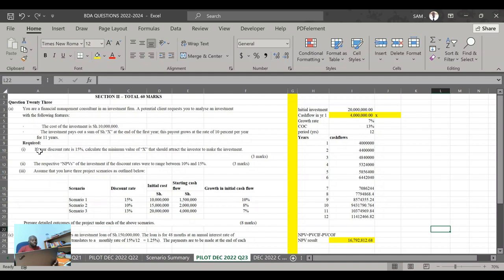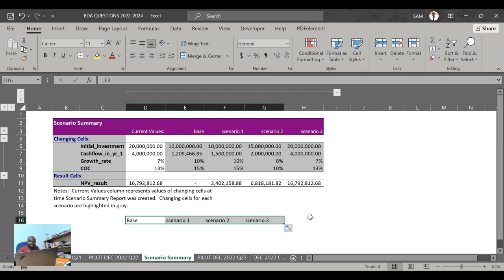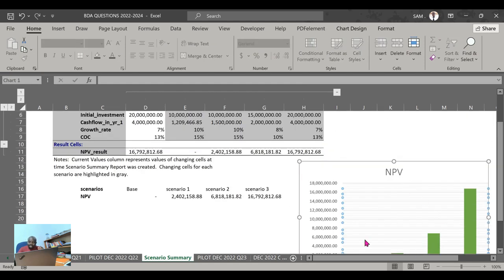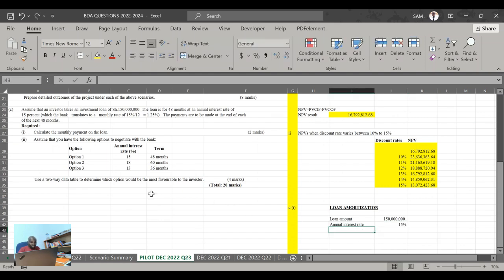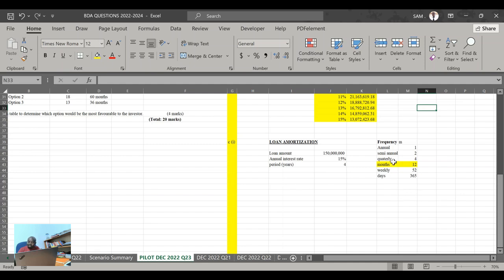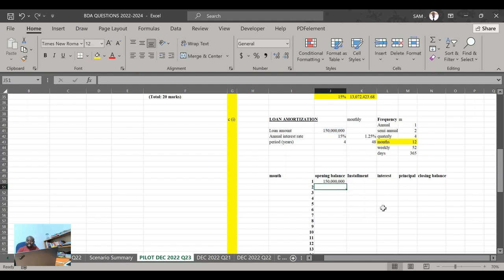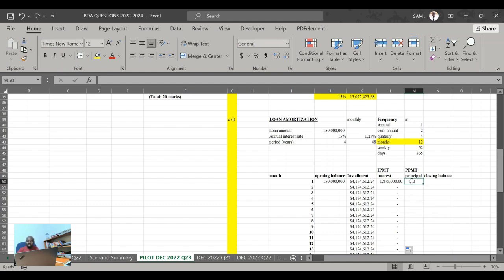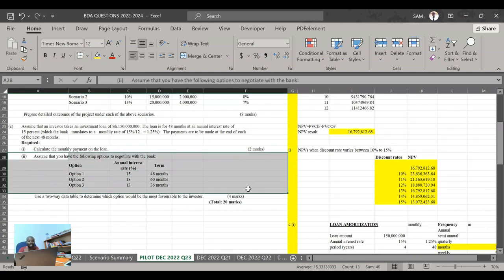Advanced Excel/BDA Revision - Loan Amortization-Pilot paper December 2022 Q23